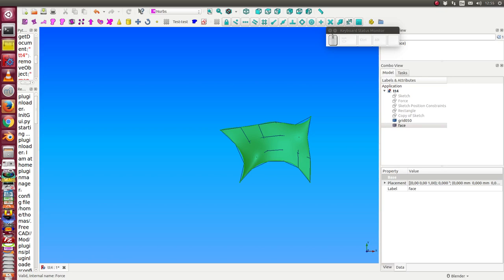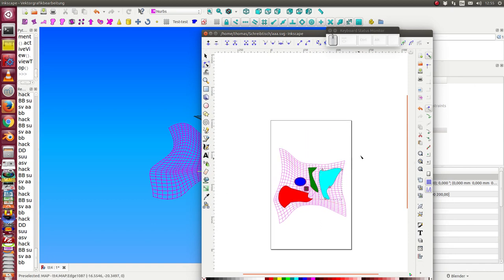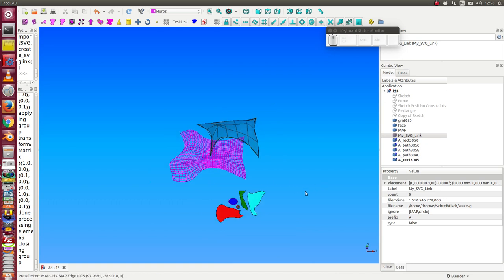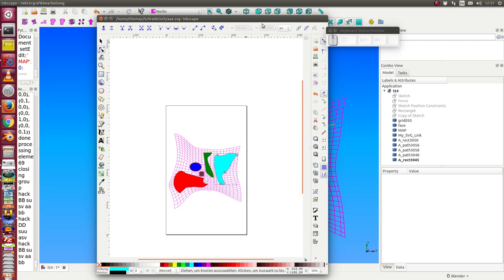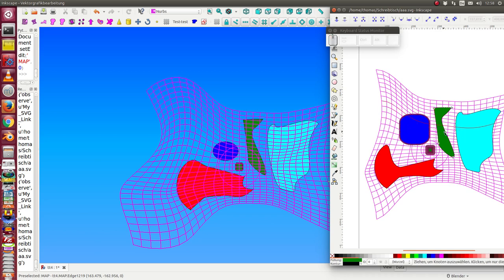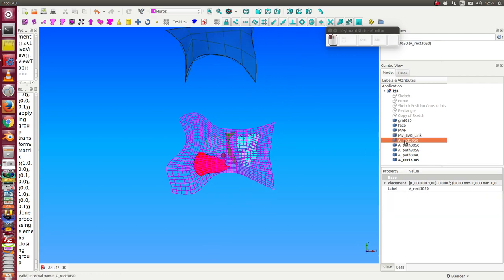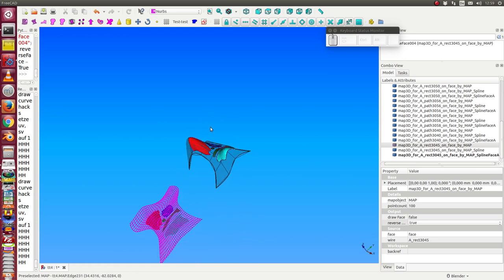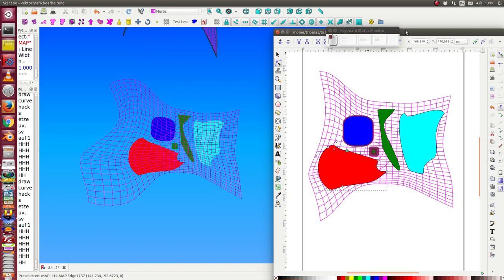inkscape and freecad